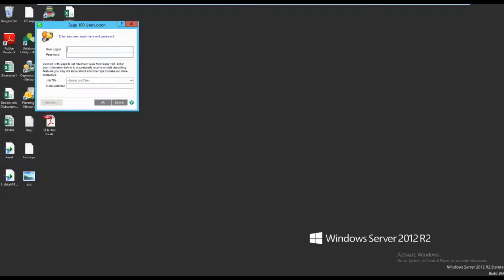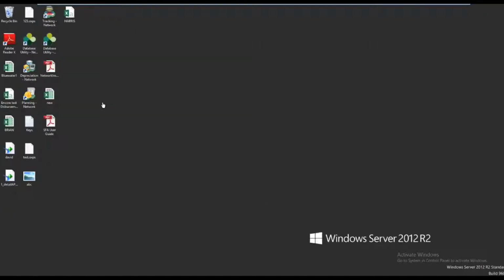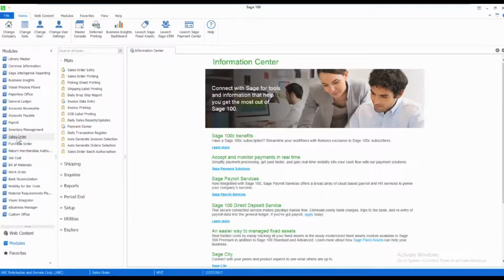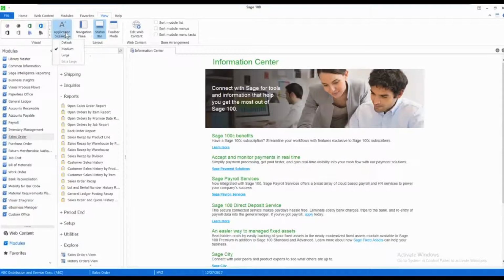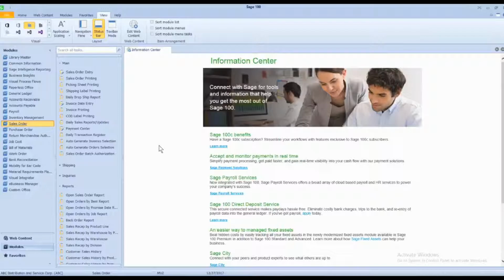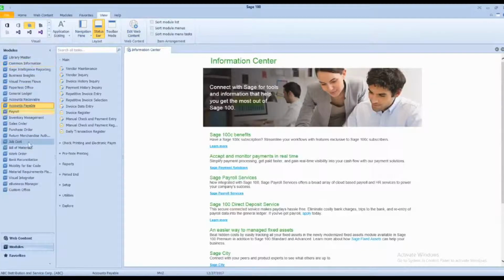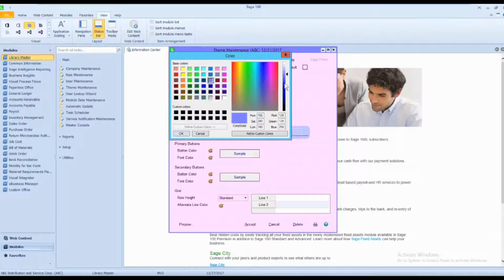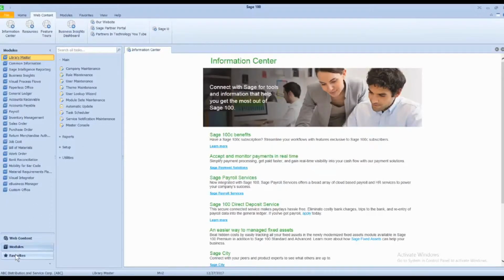Sage 100c Launcher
Demonstration of the new look and feel of the Sage 100c launcher:

• Selecting Standard vs Classic
• Changing the font size
• Creating Themes and assigning to a user
• Minimizing the Navigation pane
• Sorting the modules and menus in alphabetical order